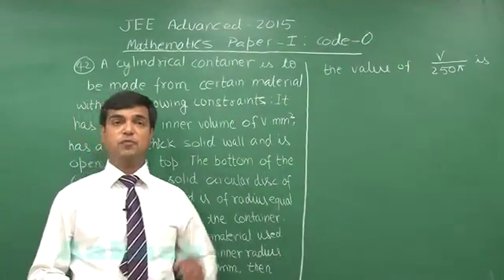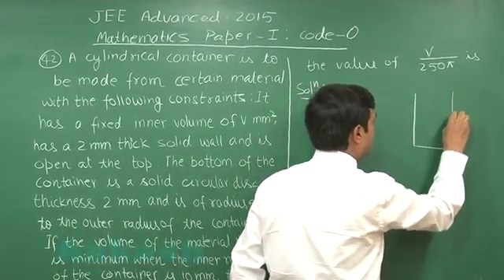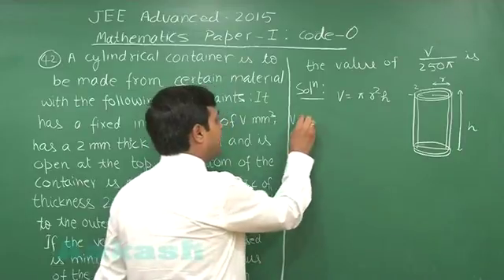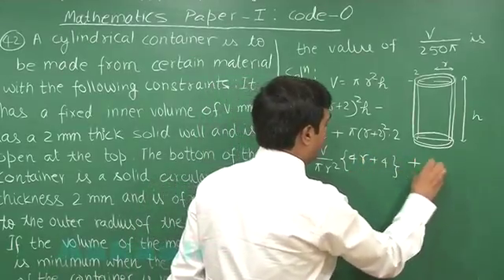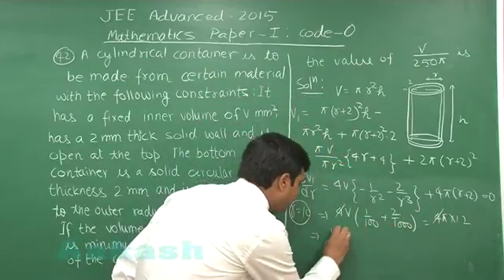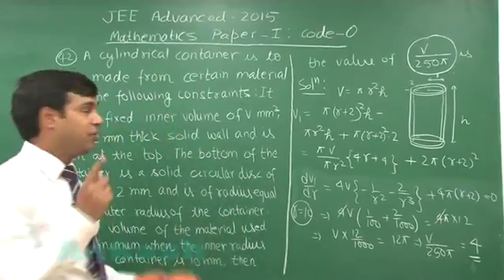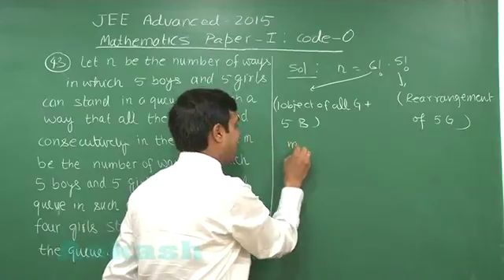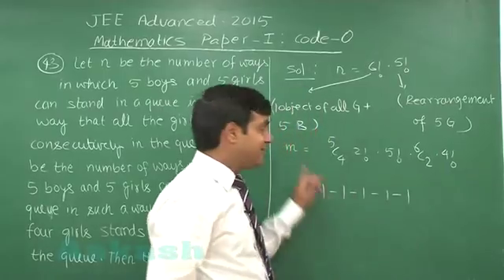JEE-Advanced 2015 Paper-1 Solution-Maths Video [Q. 42-43] By Aakash